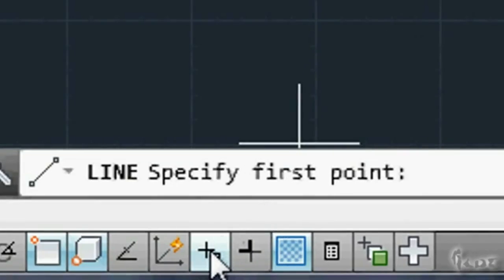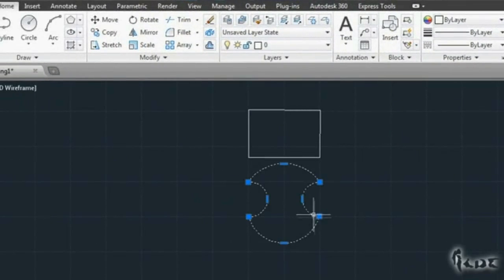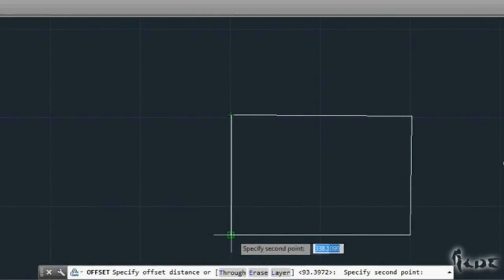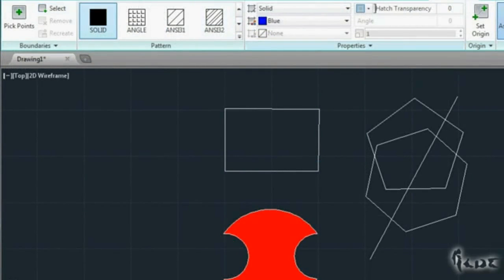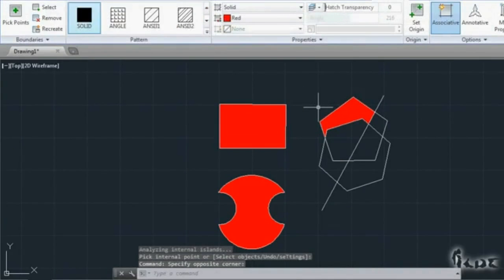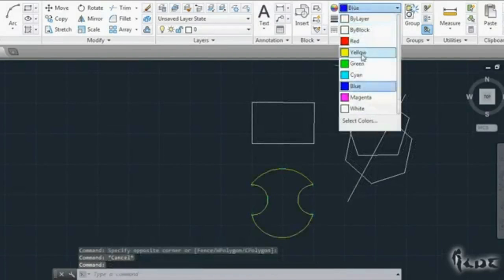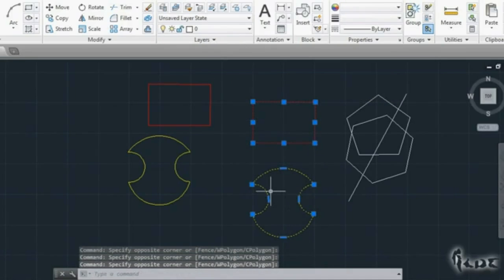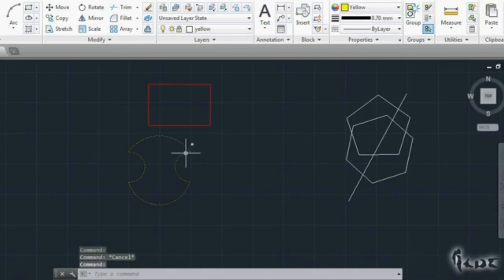Autocad Tutorial 2D (COMPLETE)